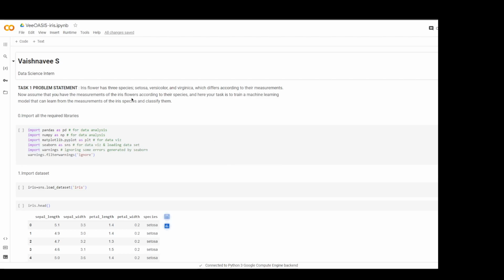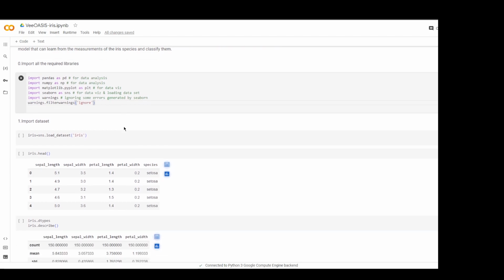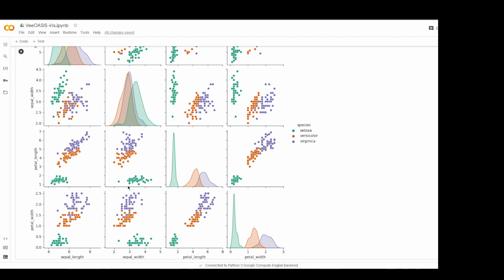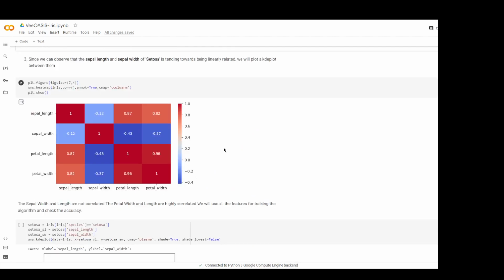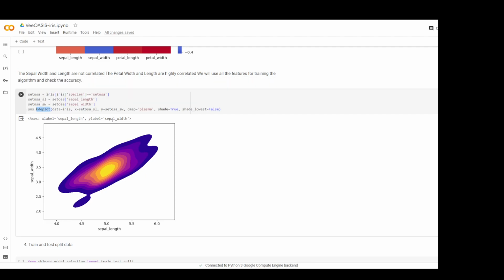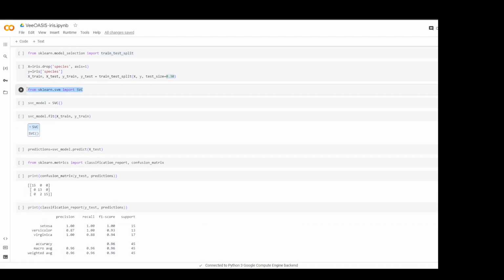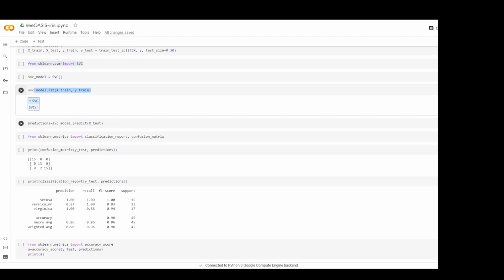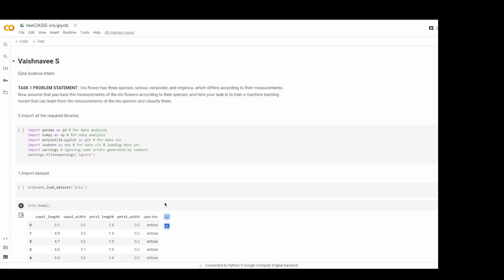TASK 1: IRIS FLOWER CLASSIFICATION || Oasis Infobyte Data Science Internship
Here I have explained the code written by me to build a ML model for iris flower classification